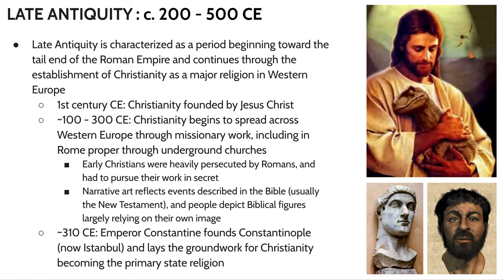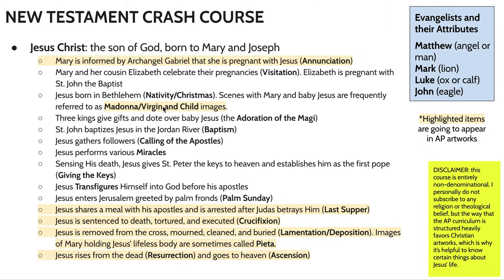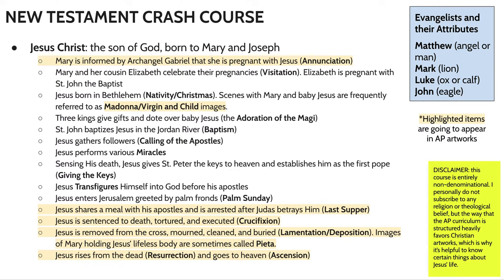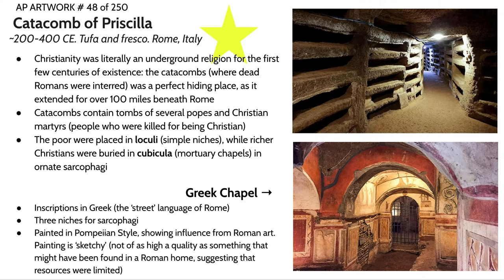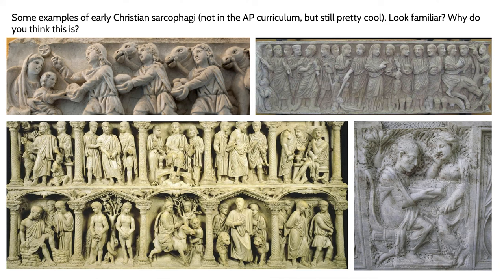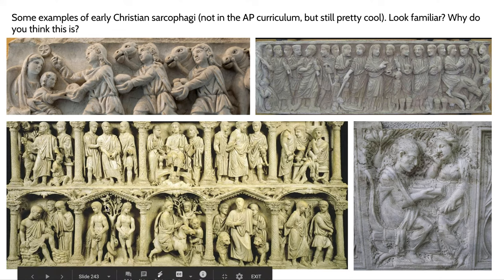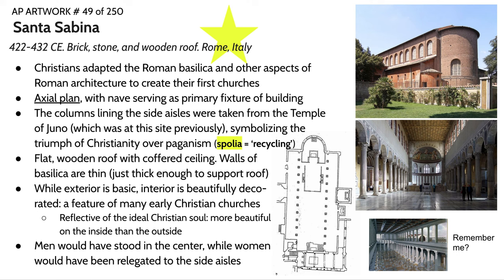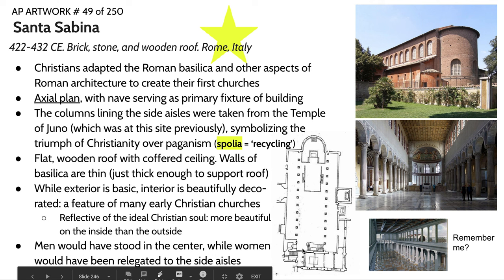AP Art History - Late Antiquity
A brief overview of the intermediate period between the decline and fall of the Roman Empire and the establishment of the Byzantine Empire. Also includes a New Testament 'crash course,' the axial Church plan, and a review of the following works:

~The Catacomb of Priscilla
~Santa Sabina